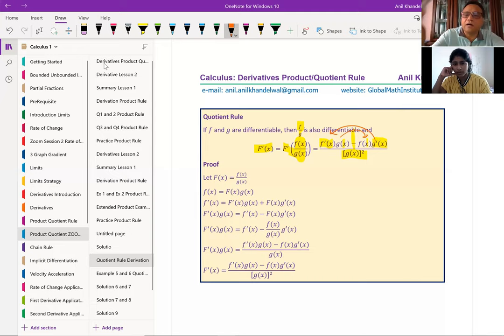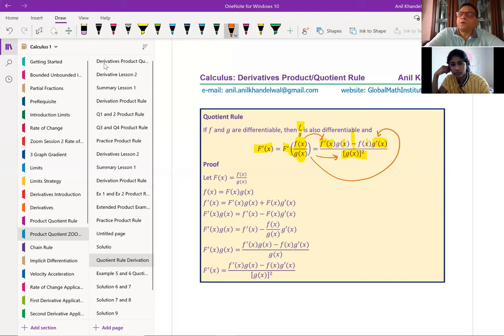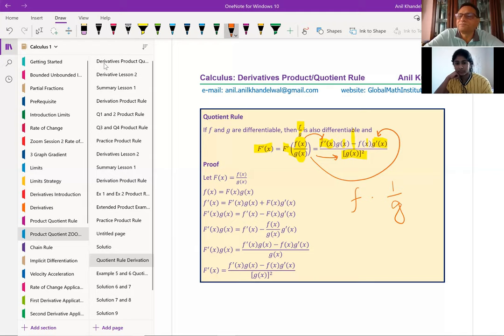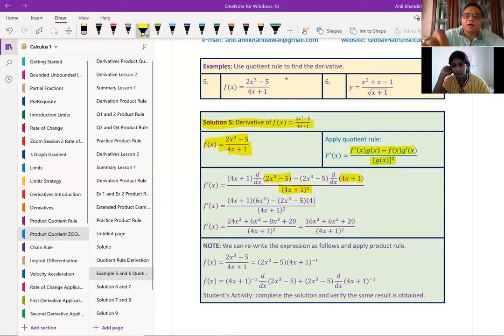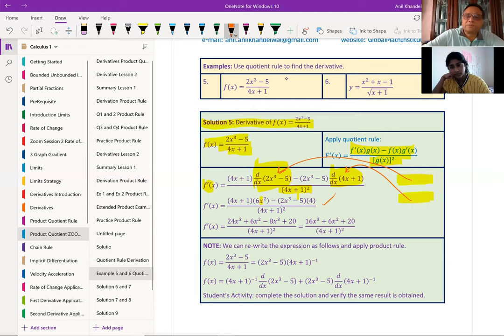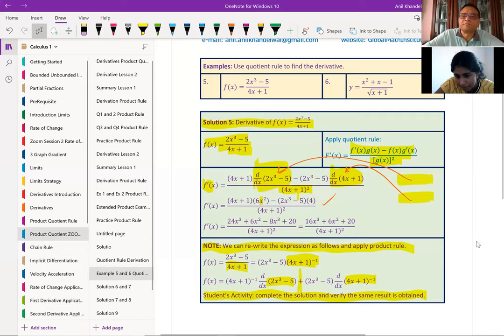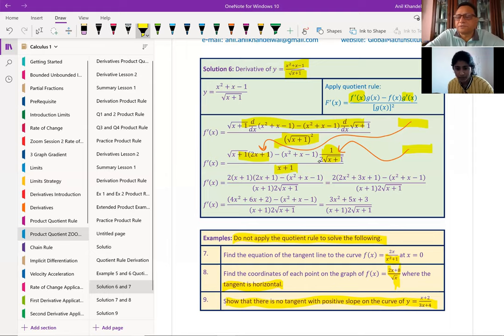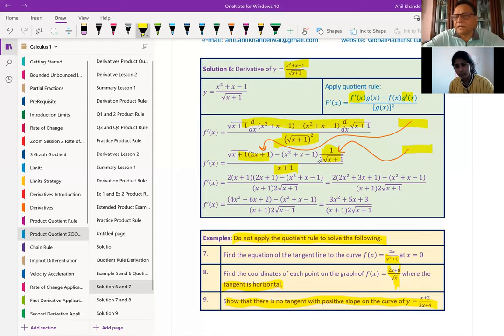Quotient Rule Lesson 2b Calculus Derivatives by Anil Kumar and GCSE Level A Student Amy in UK